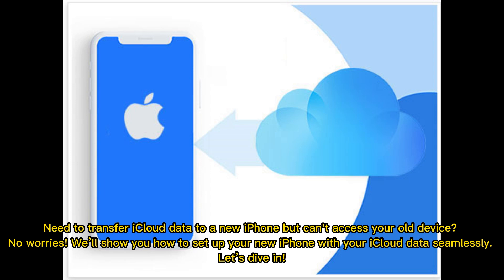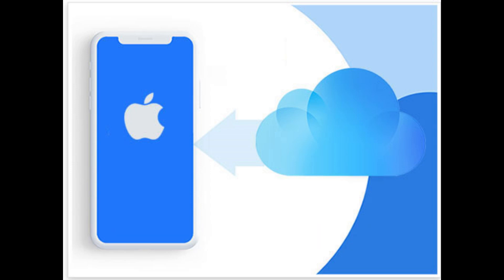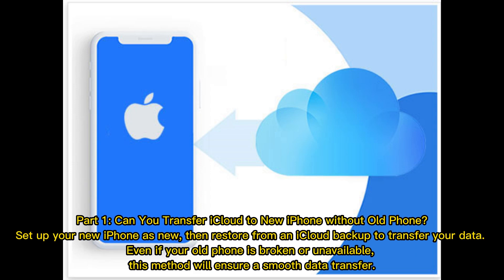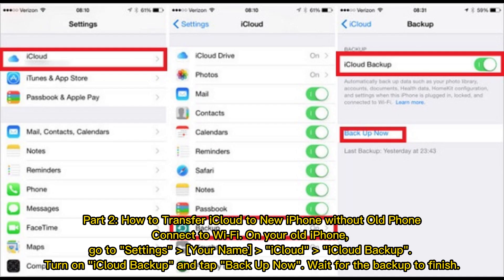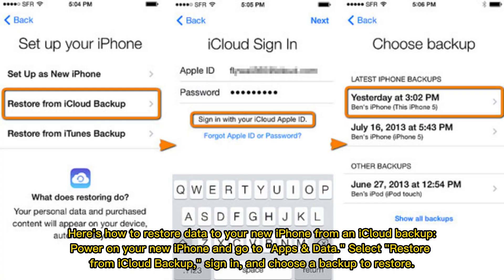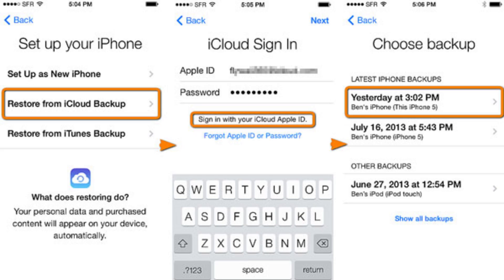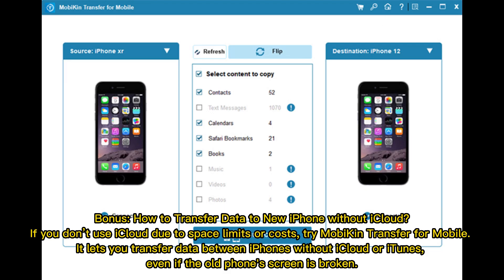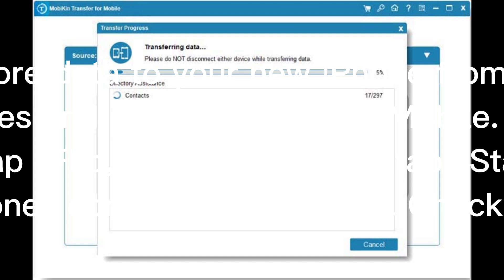How to Transfer iCloud to New iPhone without Old Phone [Guide 2024]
If your old iPhone is lost or inaccessible and you need to transfer your iCloud files to a new iPhone, don't worry. This guide tells you how to transfer iCloud to new iPhone without old phone.

00:00 Start
00:16 Part 1: Can You Transfer iCloud to New iPhone without Old Phone?
00:32 Part 2: How to Transfer iCloud to New iPhone without Old Phone
01:05 Bonus: How to Transfer Data to New iPhone without iCloud?